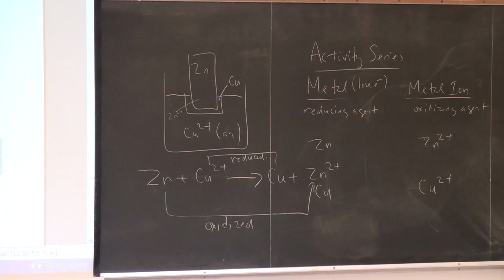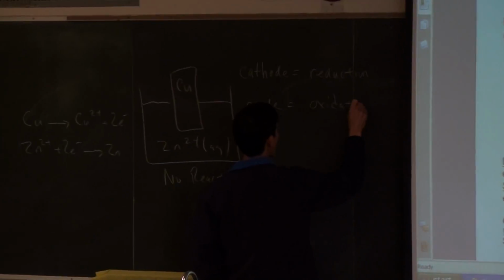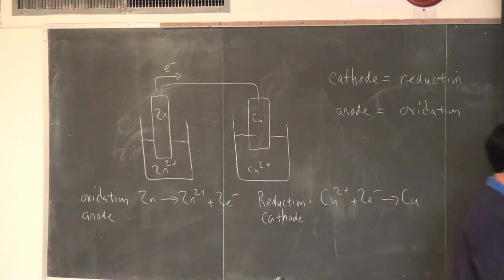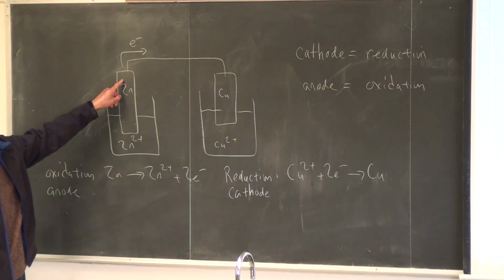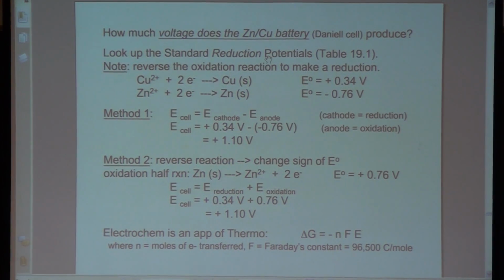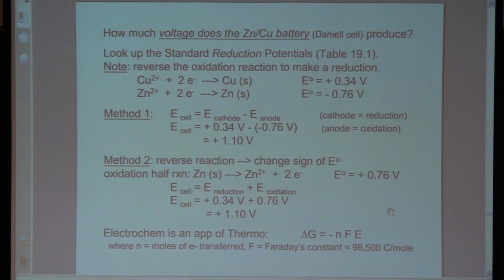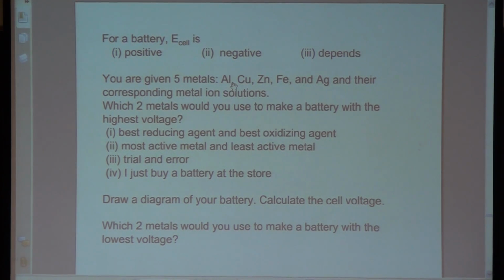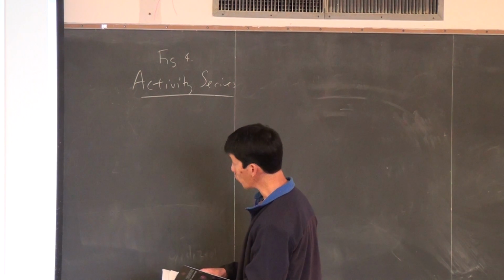Chem1B Lecture 01MAY2012 part 3 of 5